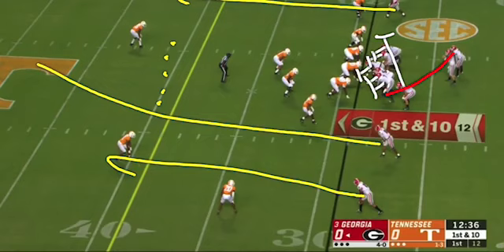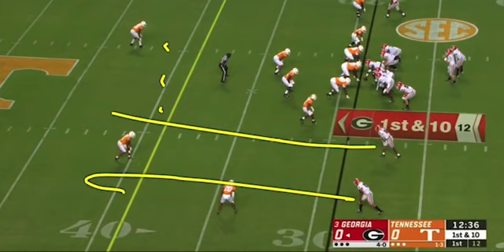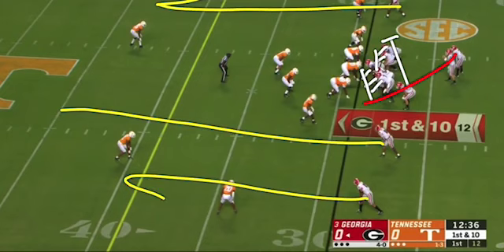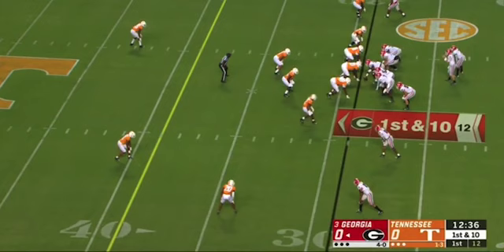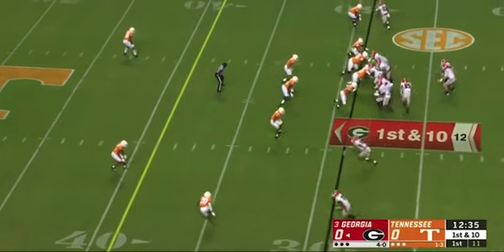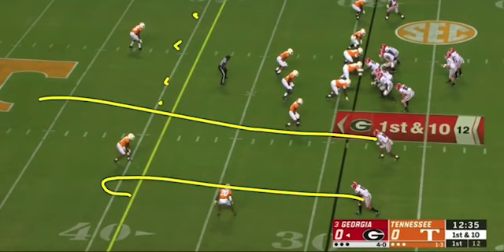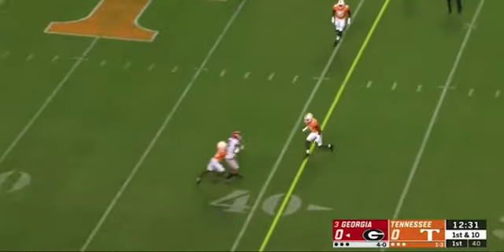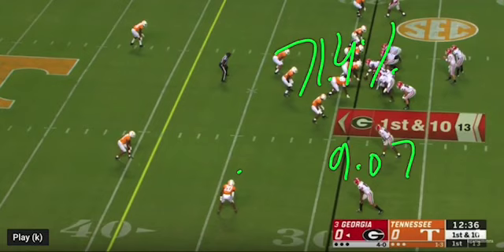Georgia 2019: Comebacks Concept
SEC StatCat draws up and discusses how deep comebacks fit into Georgia's 2019 offense.